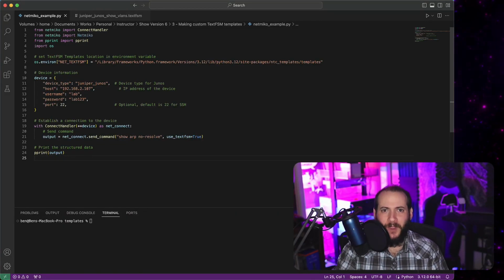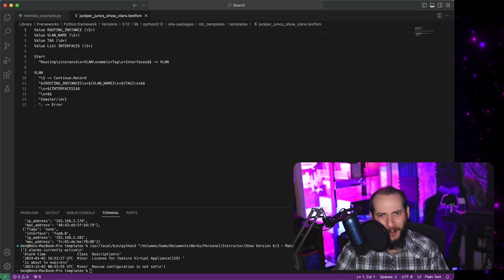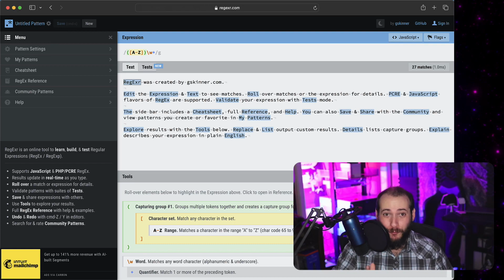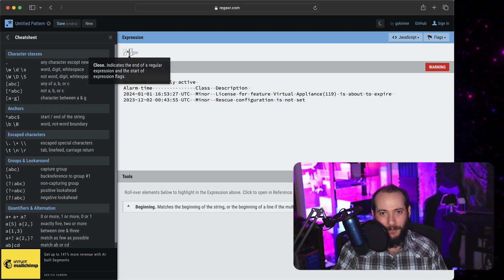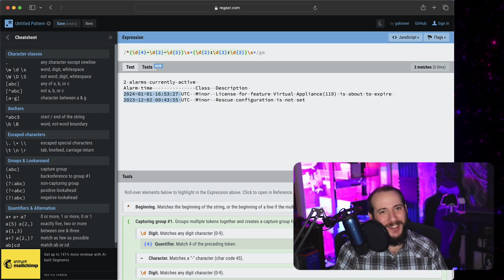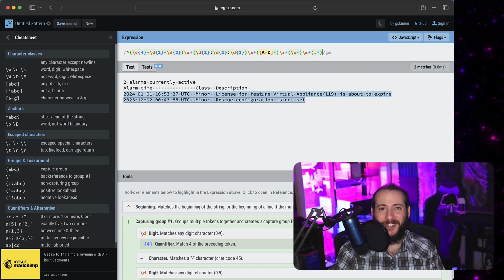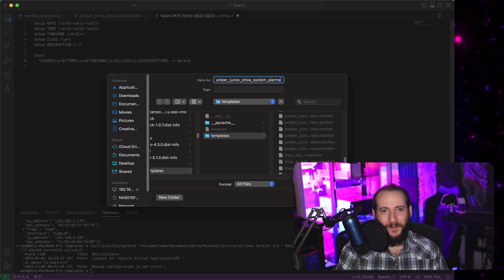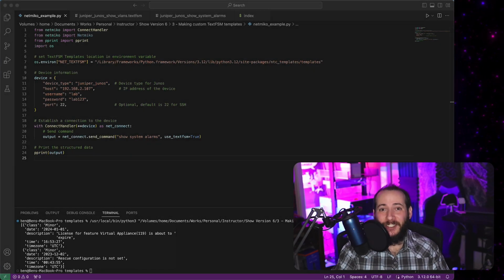Unlock GOD mode parsing CLI output!!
In this video we dive into TextFSM as a network automation tool to parse semi-structured CLI output and learn how to make our own parsing templates for ultimate flexibillity!

00:00 Introduction
00:34 What is TextFSM?
01:54 netmiko with TextFSM Python example
02:13 Example parsed output
03:00 Trying to parse 'show system alarms' output
03:23 Example TextFSM template format
04:10 TextFSM template components
06:14 regexr.com RegEx builder
07:16 Building our 'show system alarms' RegEx parsing rule
13:19 Building a custom TextFSM template
15:25 Inserting our custom template into the ntc-templates index
16:52 Testing our custom parsing template
17:16 Final thoughts and outro